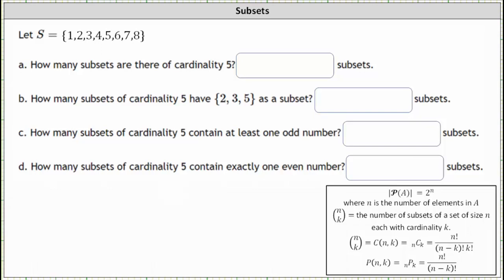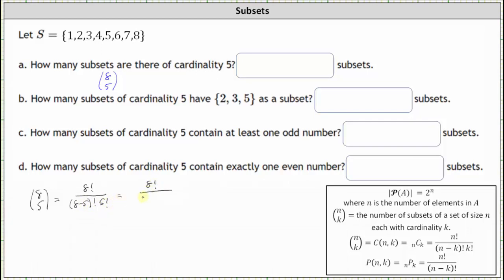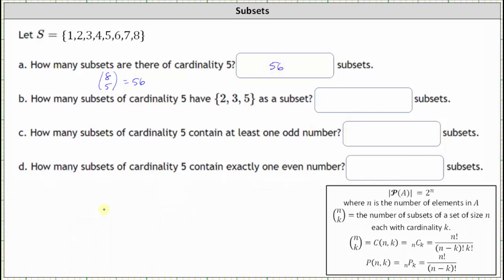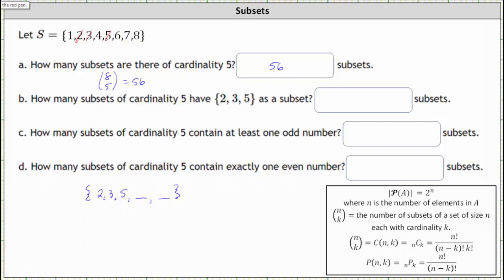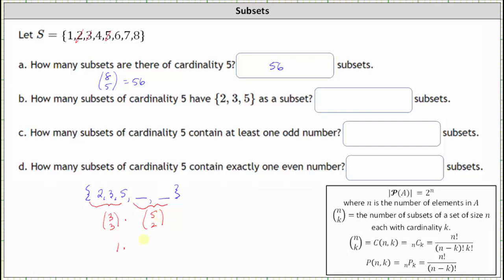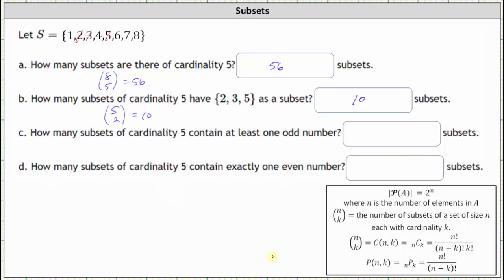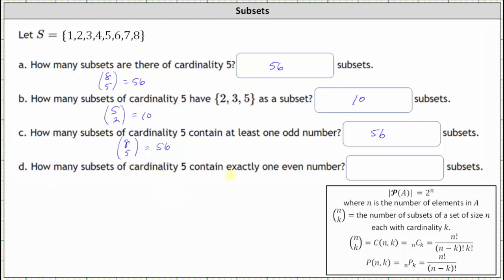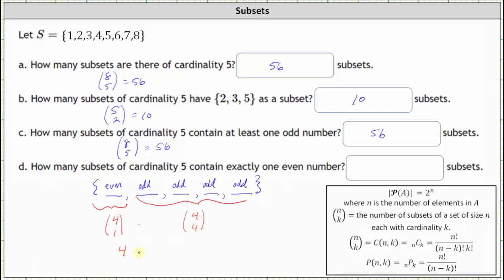Determine How Many Subsets Meet Various Conditions (2)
This lesson provides examples of how to determine the number of subsets of a given set under various conditions.